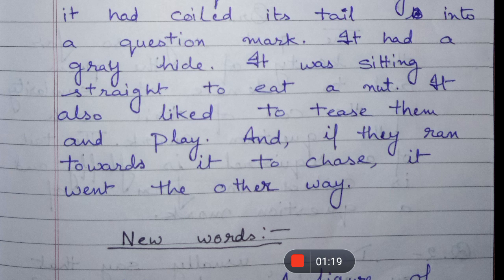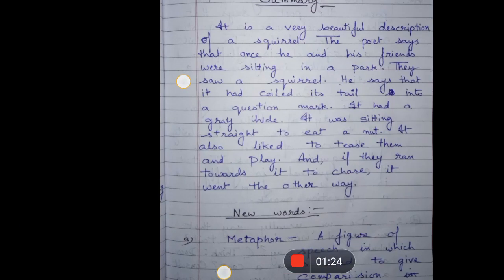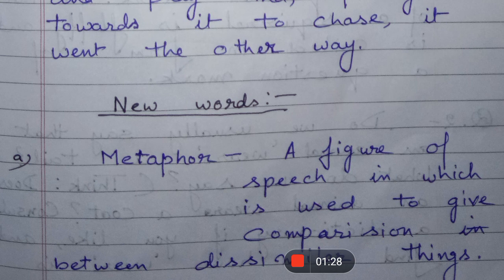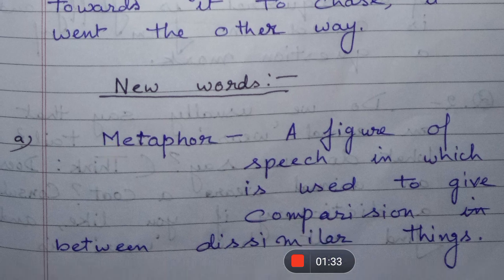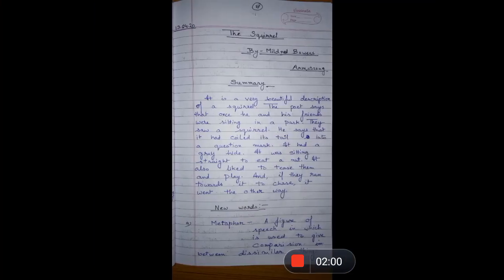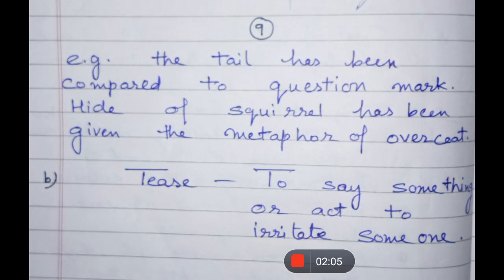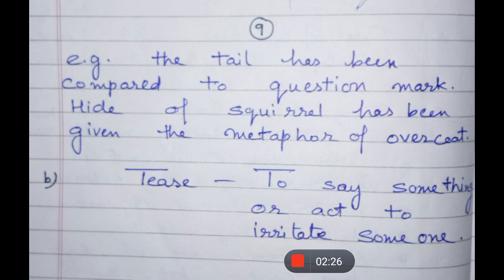The Squirrel The Squirrel; Summary, question and answers; new words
The Squirrel, poem
class 7
Summary, Hard words and answers to the questions.